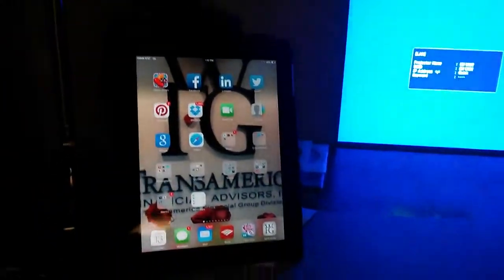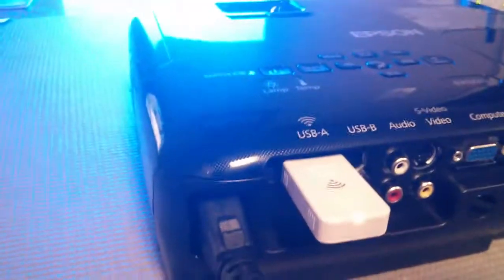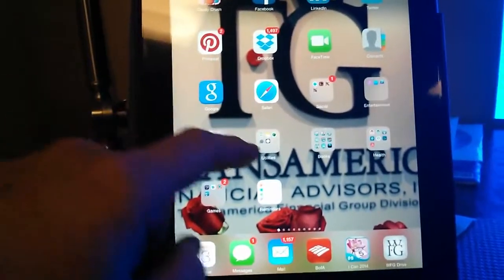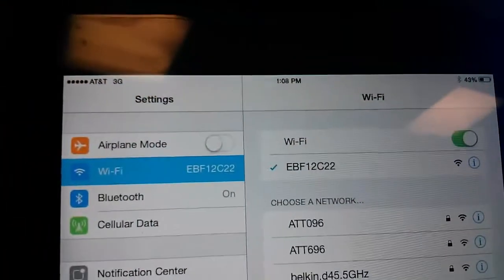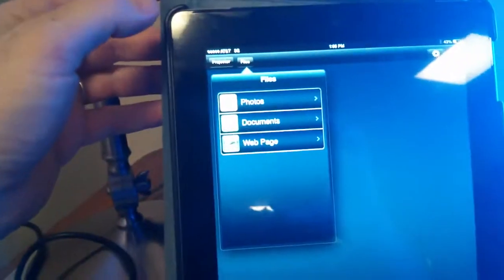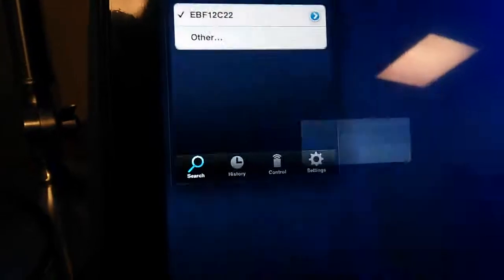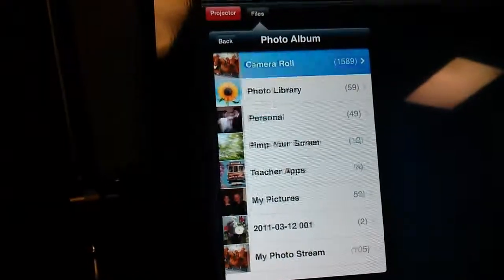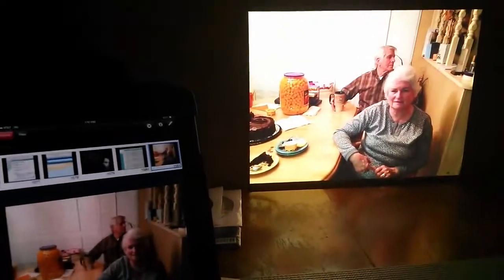How To connect an Epson EX5220 to an iPad [SOLVED]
How to connect Epson EX5220 to an iPad